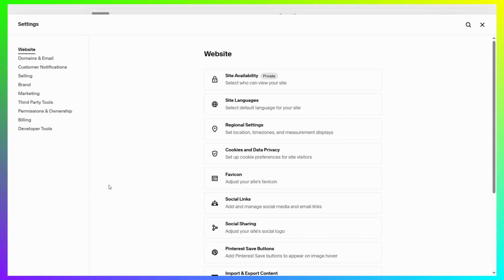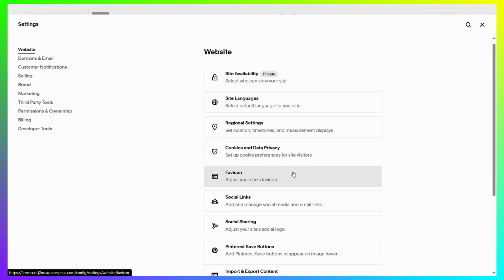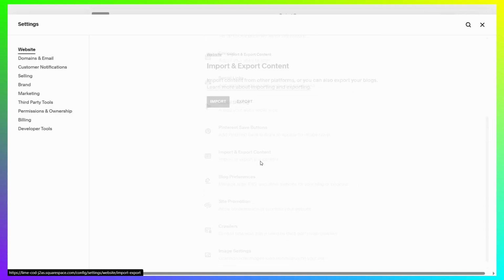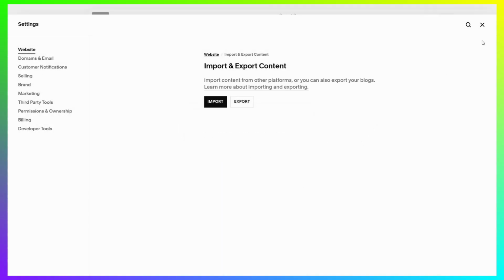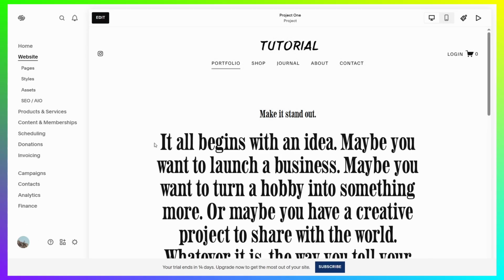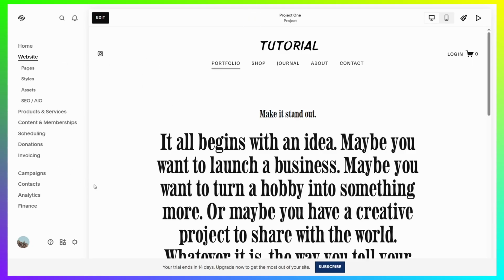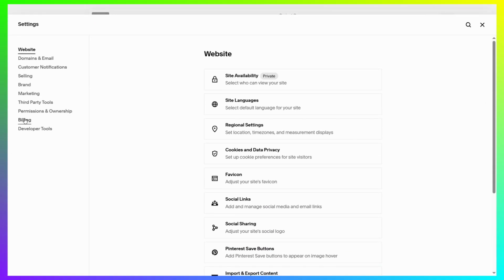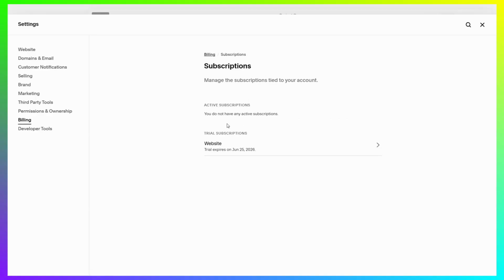How to Cancel Squarespace Subscription (FAST & EASY)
How to Cancel Squarespace Subscription | Stop Squarespace Billing

Learn how to stop Squarespace billing by finding your subscription settings and reviewing cancellation options. This Squarespace account tutorial covers website plans, renewal settings, billing status, and what to check before closing a plan. You’ll see how to cancel a Squarespace website plan and avoid unwanted renewals. This guide helps with Squarespace billing cancellation, turn off Squarespace auto renewal, close Squarespace site, and cancel website subscription.